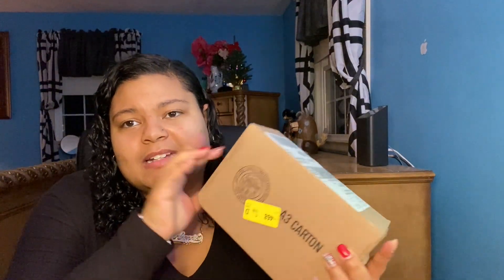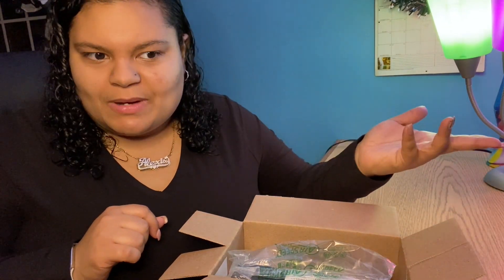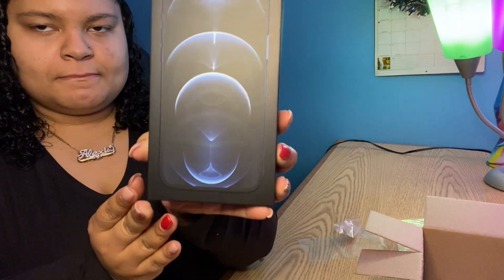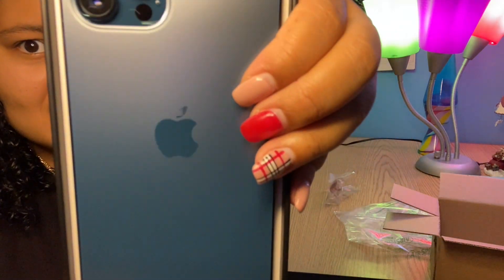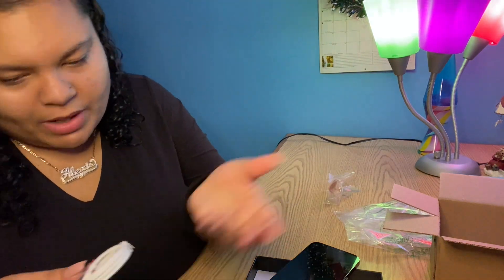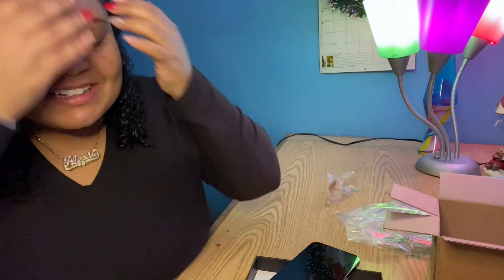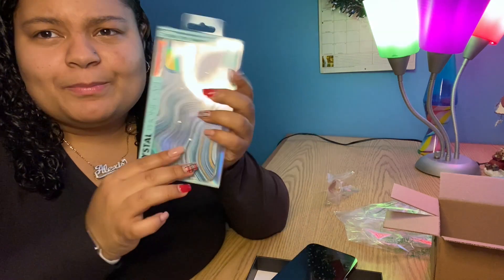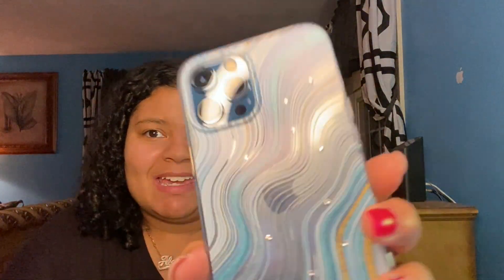iPhone 12 Pro Max UNBOXING haul | pacific blue 512gb| setup| Vlogmas Day 2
Please guys let me know if you enjoyed this video by liking! Stay beautiful!

Current Beautifuls: 112

💕Brands that would like to contact/work with me

CHECK THEM OUT:

Apple watch 6 unboxing